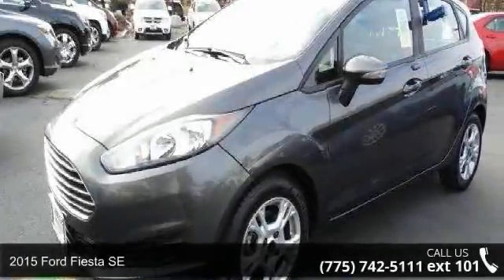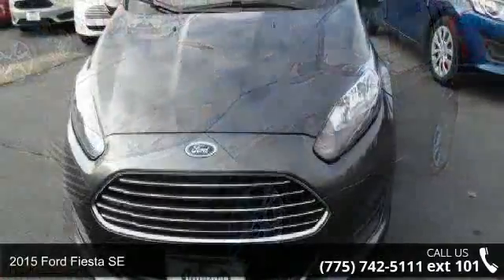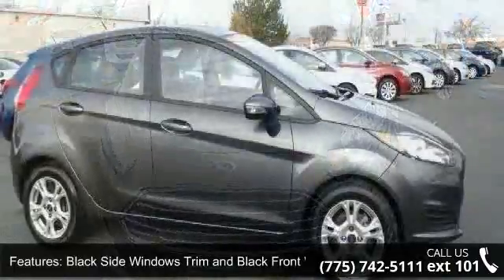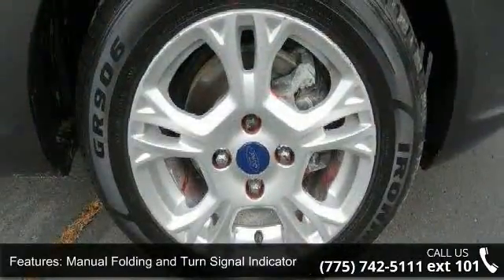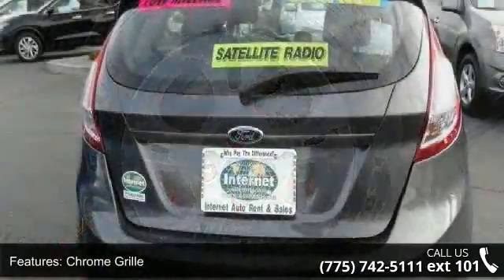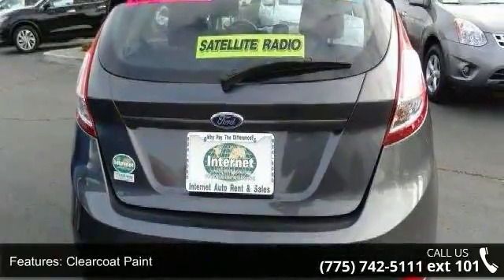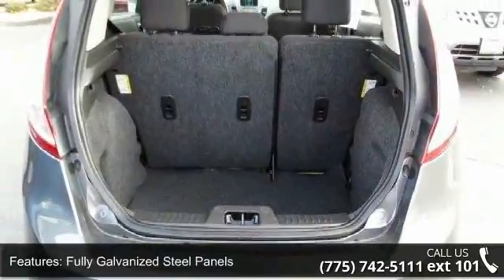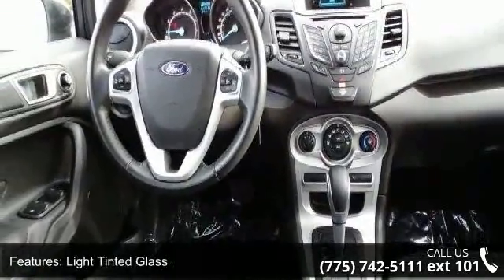2015 Ford Fiesta SE - Internet Auto Reno - Reno, NV 89502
2 year complimentary maintenance with purchase on vehicle contact dealer for details  * 6 oil changes, 4 tire rotations, fluid top off and inspection. Some exclusions my apply see dealer for details * Sales price includes either a $3000 discount or a $3000 trade in allowance. Neither the $3000 discount not the $3000 trade in allowance may be combined with any other offer. Sales price excludes taxes, title, license fees, and $389 dealer doc fee.